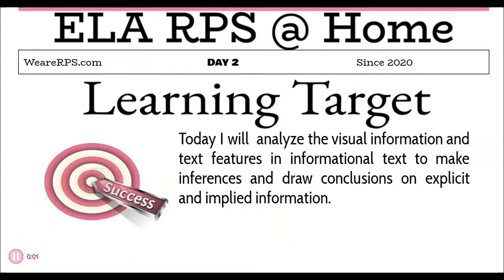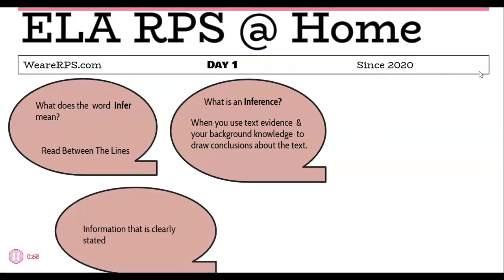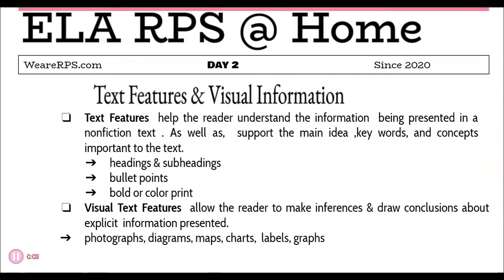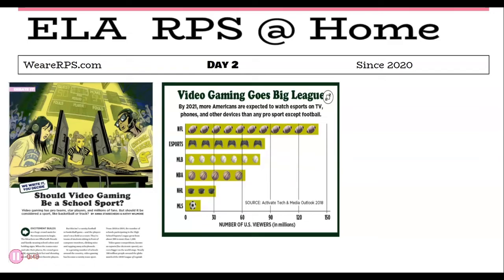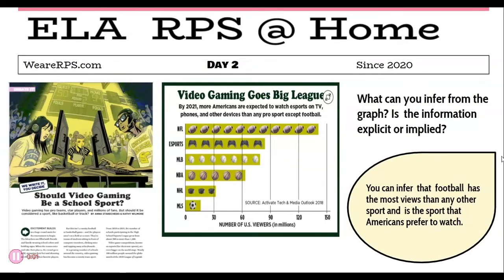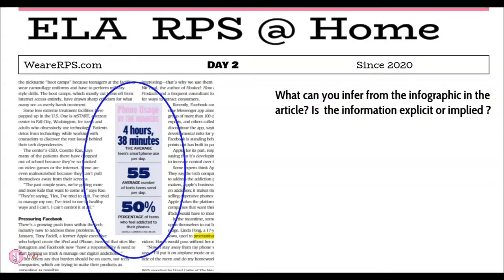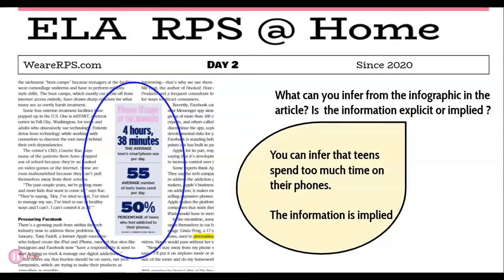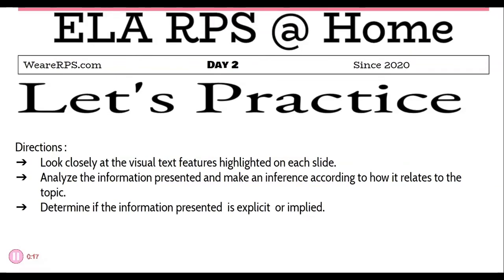RPS 7thELA Inferences week7 day2